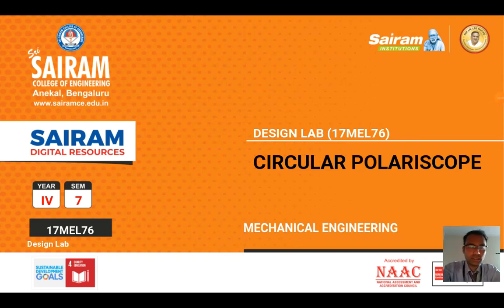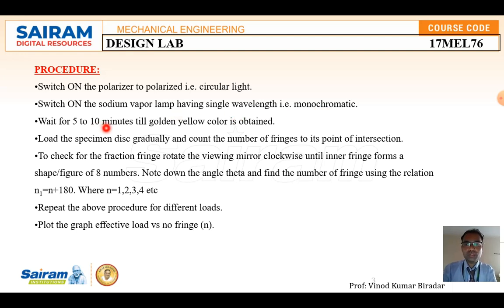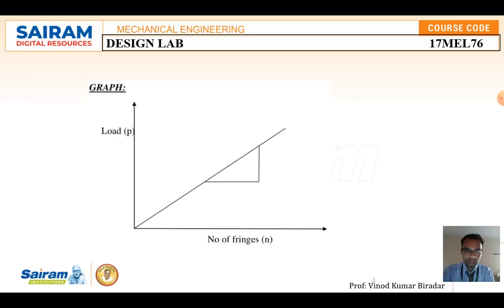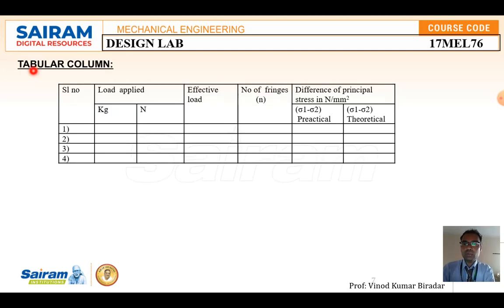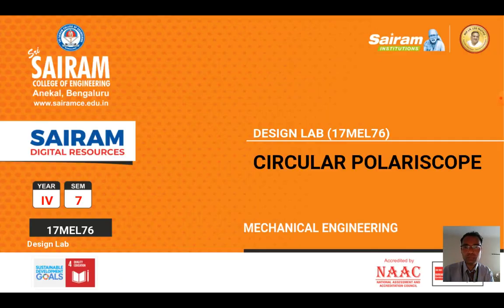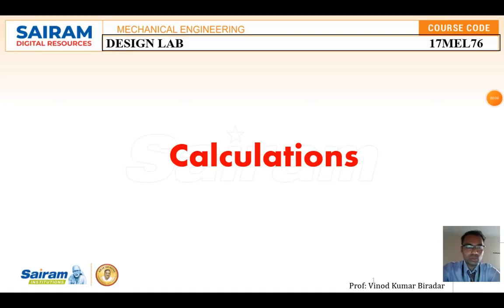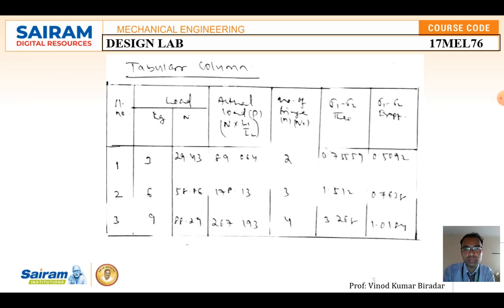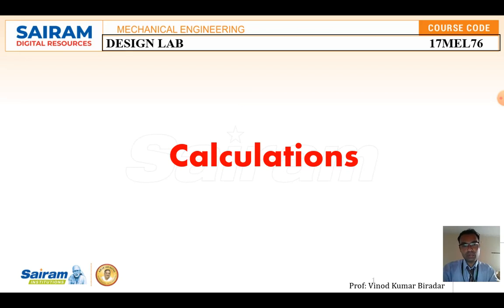LAB VIDEO_17MEL76_EXPERIMENT 06_CIRCULAR POLARISCOPE_VINOD BIRADAR